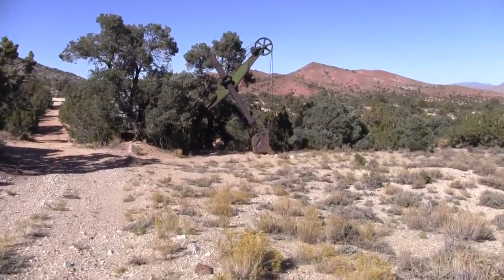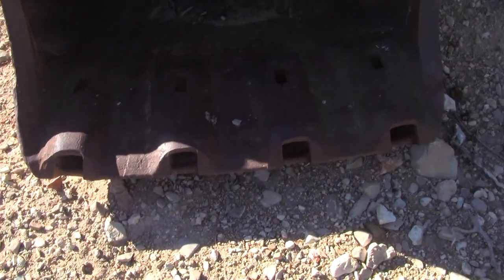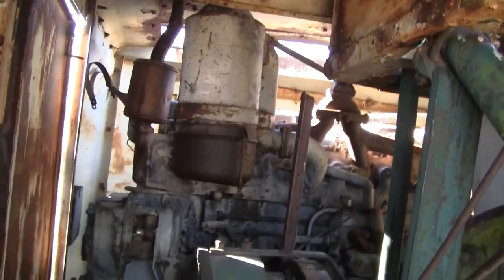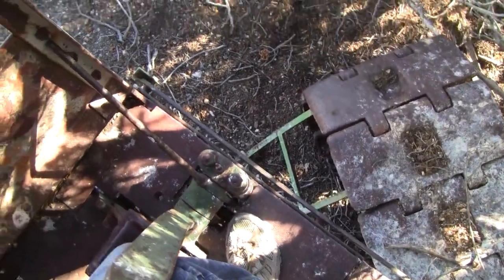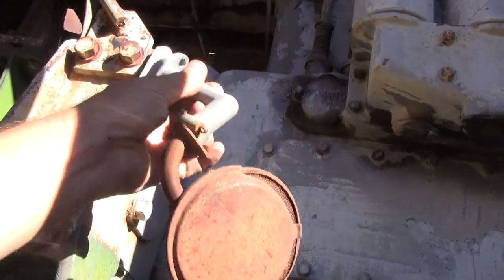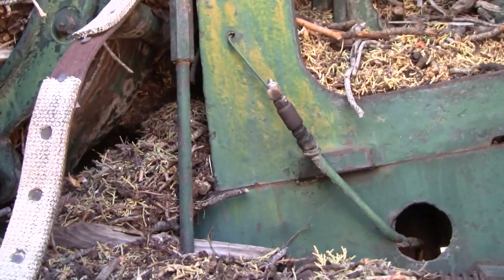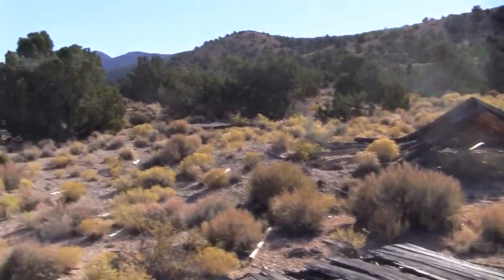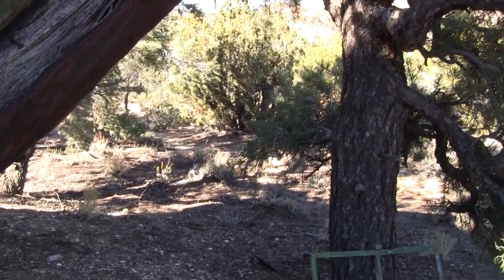The Big Cable Digger at Area 51 Nevada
This is in a very secluded area.

The Area 51 Rider  told me where it was.  It was so camouflage, we didn't see it until we were right on top of it.

TheArea51Rider's  Channel has 15 years of Area 51 Explorations